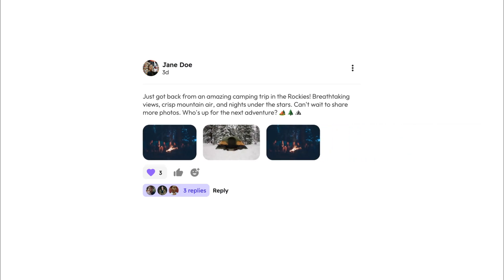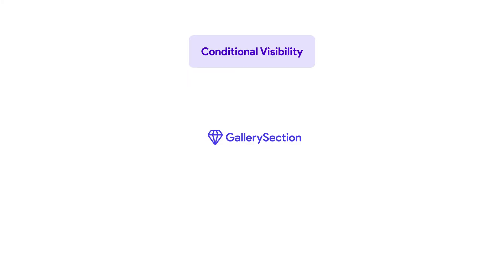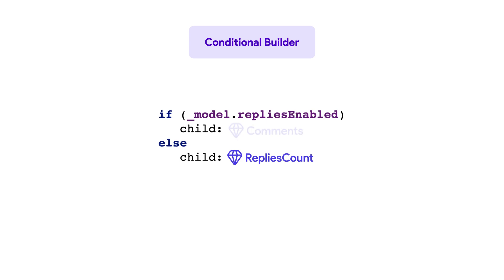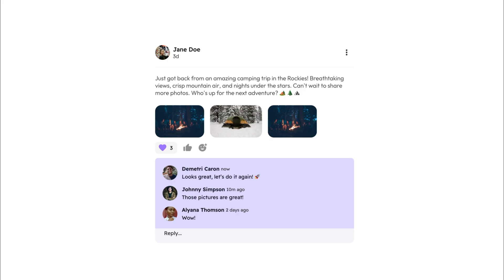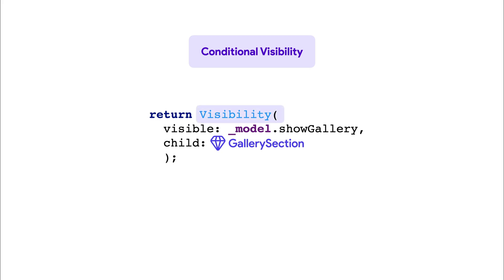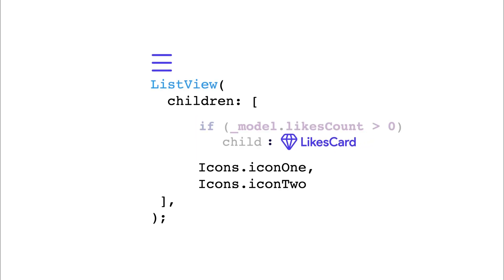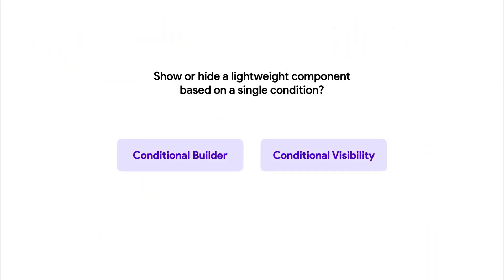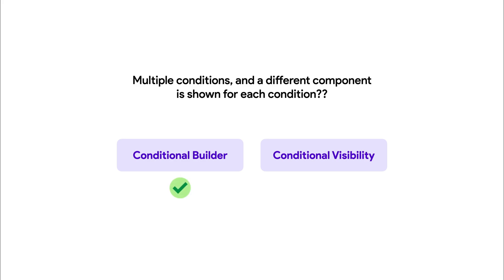Conditional Builder vs Visibility | Best Practices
Wondering whether to use Conditional Builder or Visibility in FlutterFlow? This video covers the generated code differences, practical use cases, and tips to help you choose the right approach for your app's UI